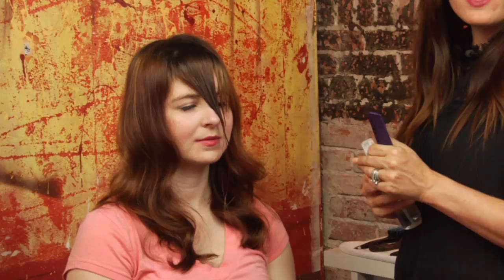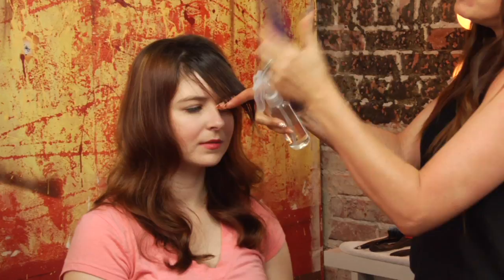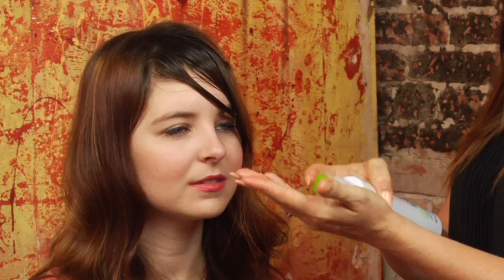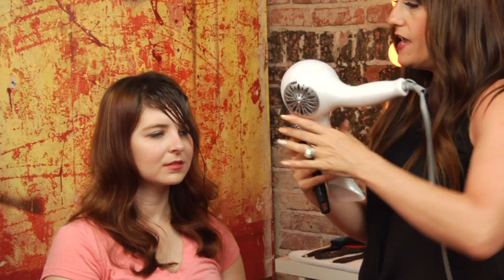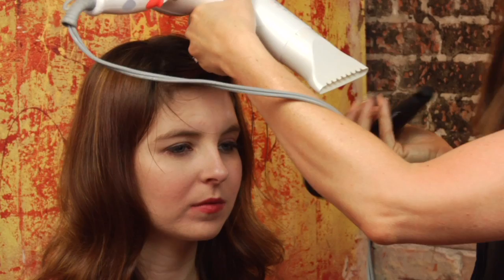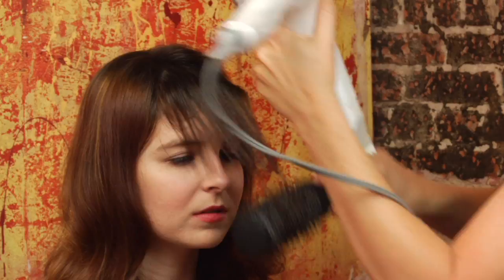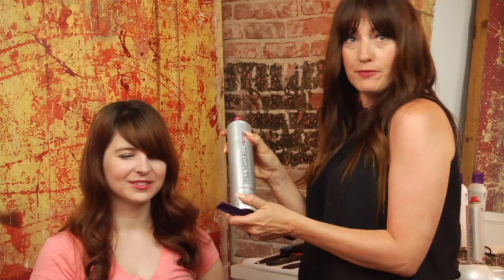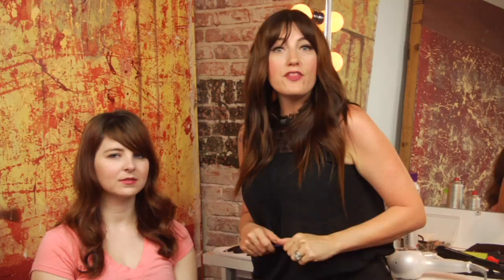How-to: Sideswept, Short Bangs : Mane Street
Sideswept, short bangs are something you should do by sectioning out your hair. Do sideswept, short bangs with help from a hair and makeup artist in Phoenix, LA, and New York City in this free video clip.

Series Description: Doing your hair and taking care of your hair are two things that are of equal importance and should always be treated as such. Get tips on taking care of your hair and picking out great new hairstyles to try for any occasion with help from a hair and makeup artist in Phoenix, LA, and New York City in this free video series.